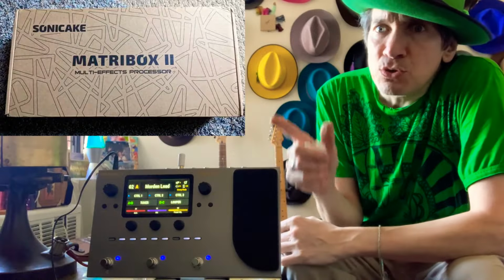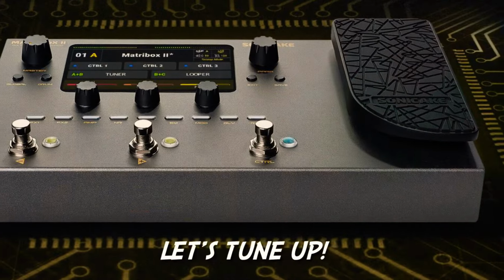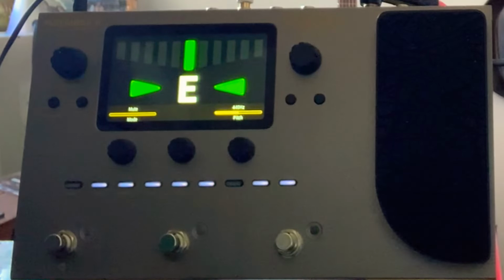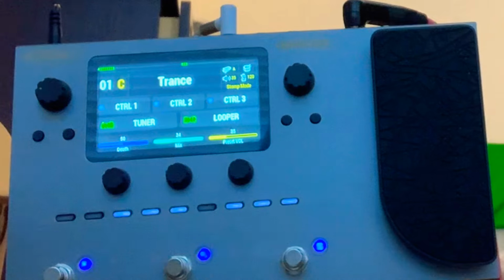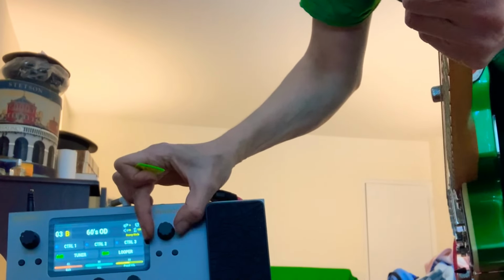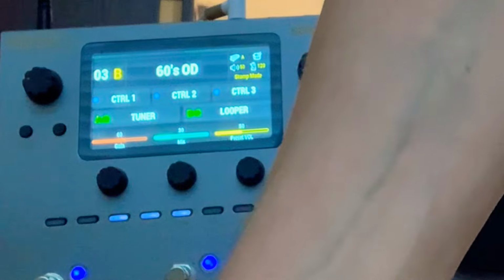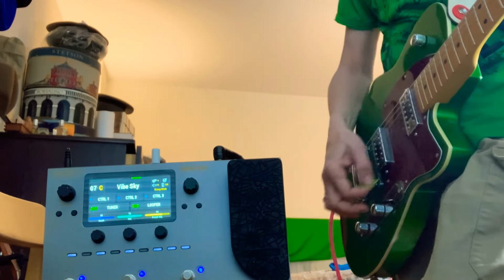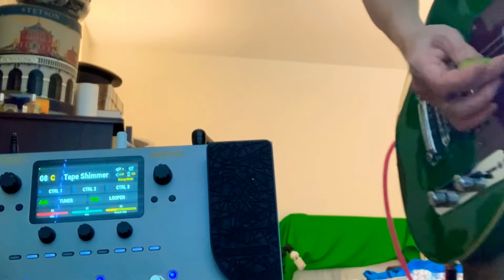SONICAKE MATRIBOX II - 200 Full Stereo Effects! - VIRTUAL PEDALBOARD SYSTEM w Tuner,Amps,Cabs,Drums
TO ORDER

Amazon